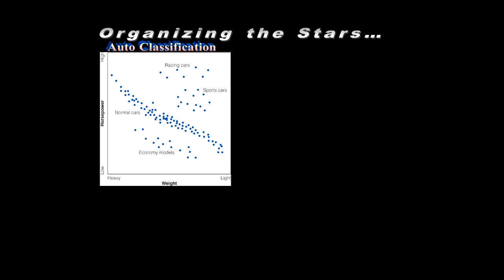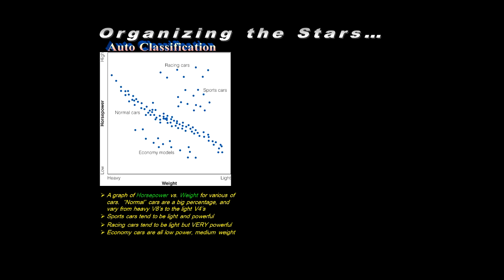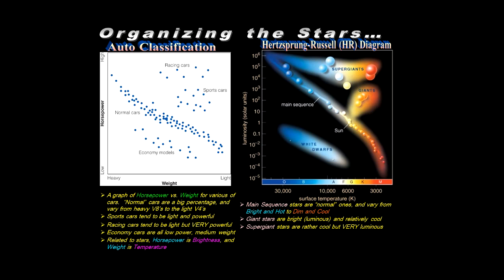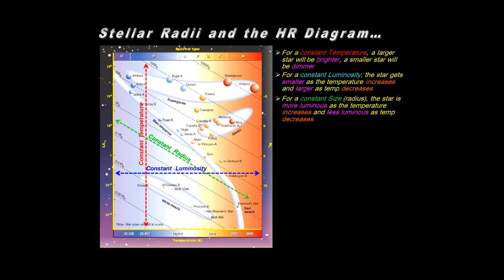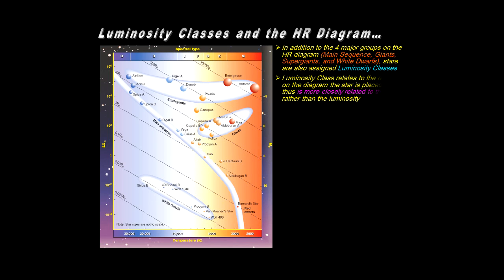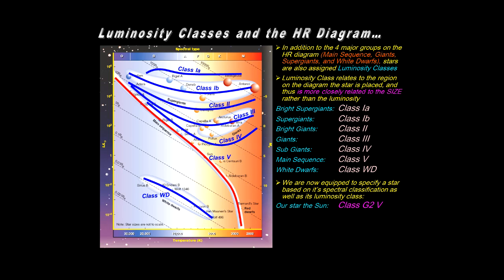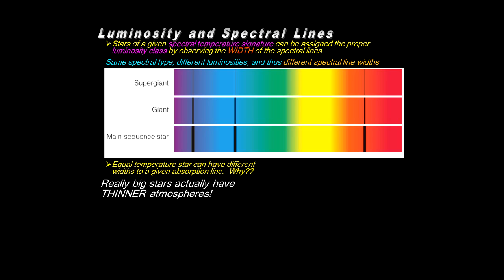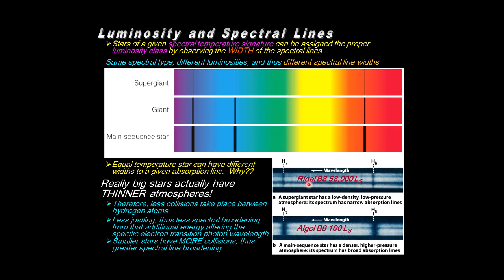Star Character Part 2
HR Diagrams, Spectral Line Broadening